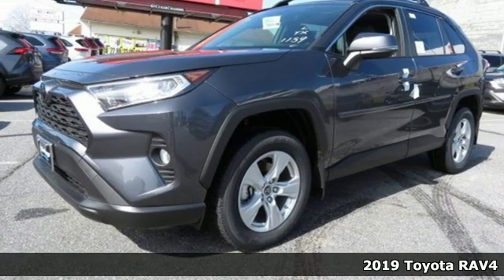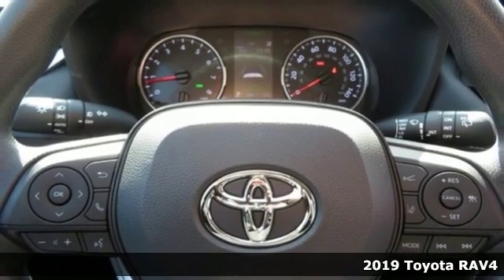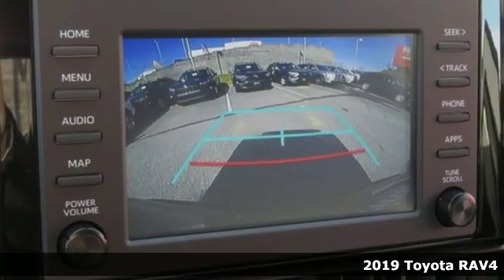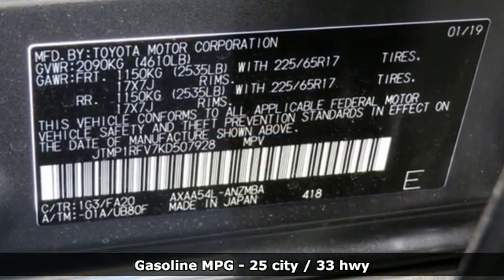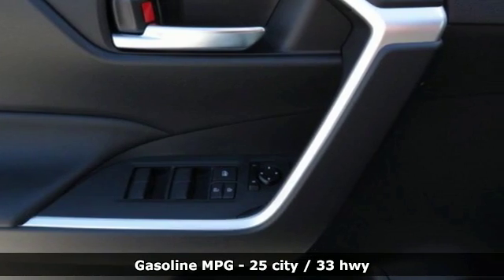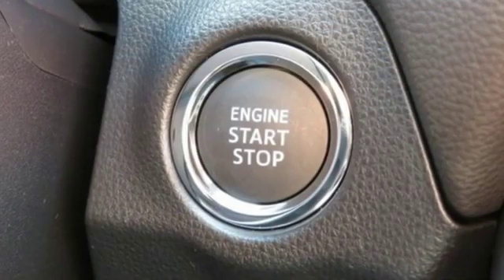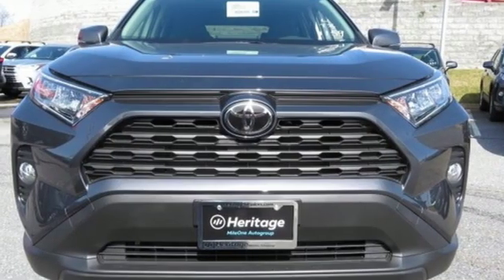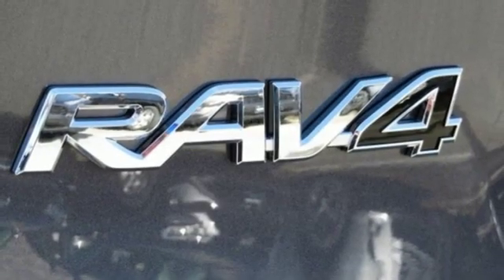2019 Toyota RAV4 Baltimore Catonsville, MD 3T507928O - SOLD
Year: 2019
Make: Toyota
Model: RAV4
Trim: XLE
Engine: 2.5L 4-Cylinder DOHC Dual VVT-i
Transmission: 8-Speed Automatic
Color: Gray
Interior: Black
Stock #: 3T507928O
VIN: JTMP1RFV7KD507928

Address:
6324 Baltimore National Pike